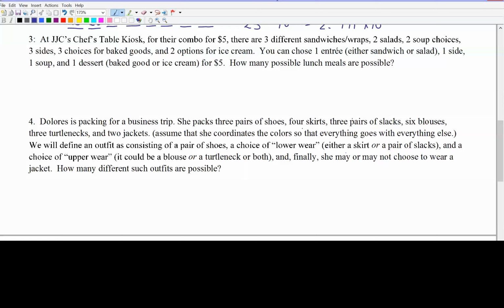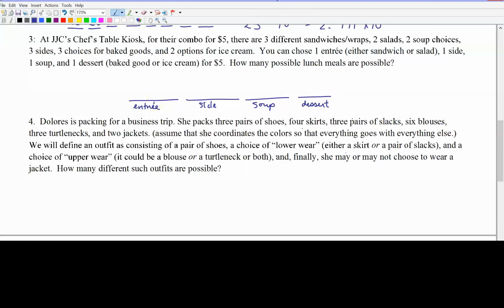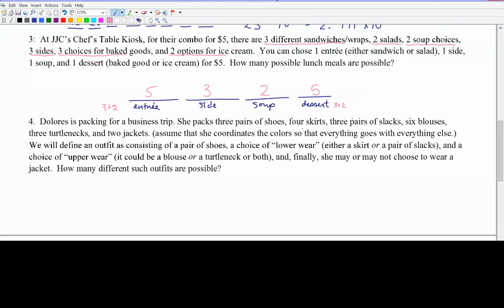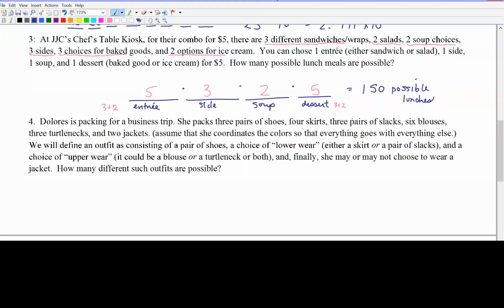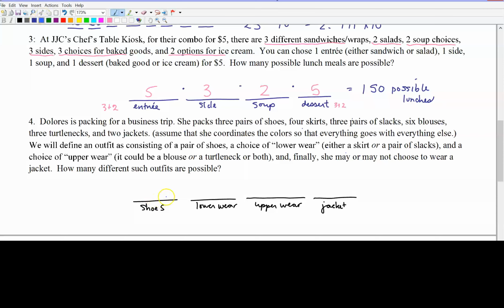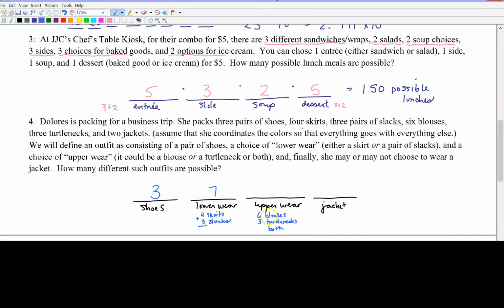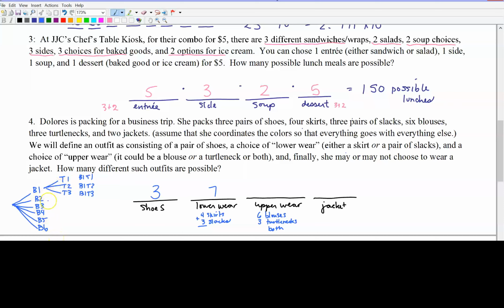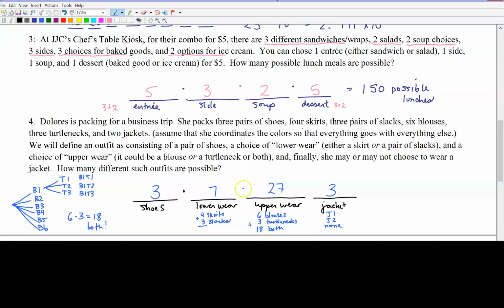Probability: Applications of the Fundamental Counting Principle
A look at two examples involving the Fundamental Counting Principle.  The first example involves lunch options, and the second example involves clothing choices.